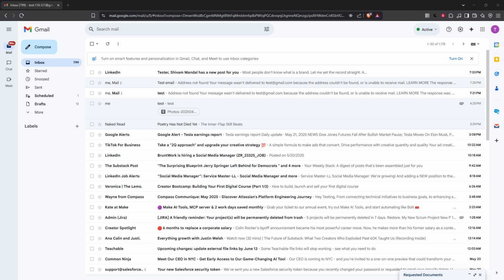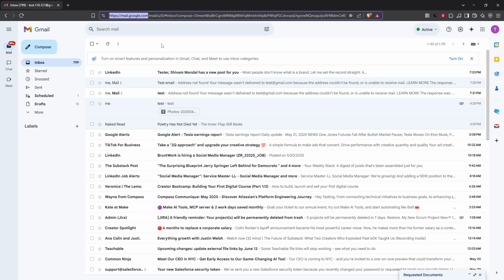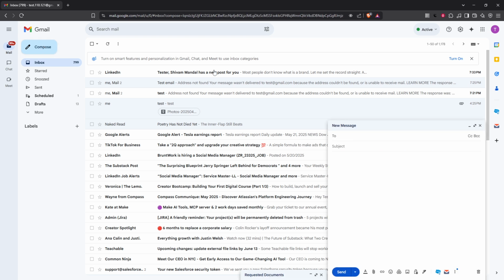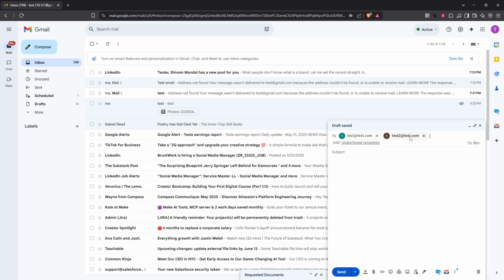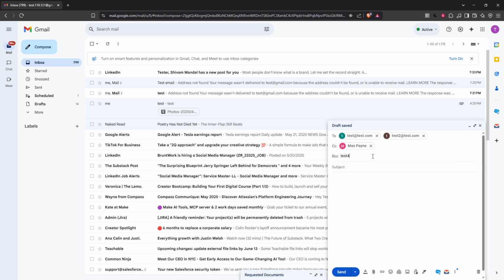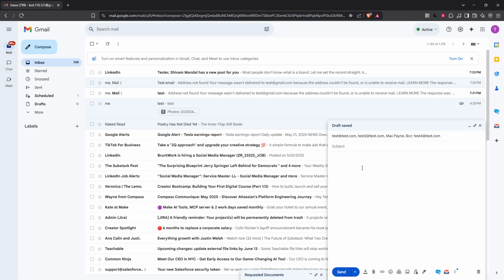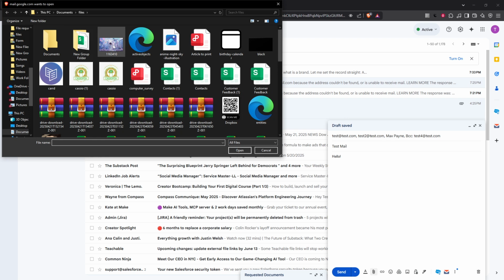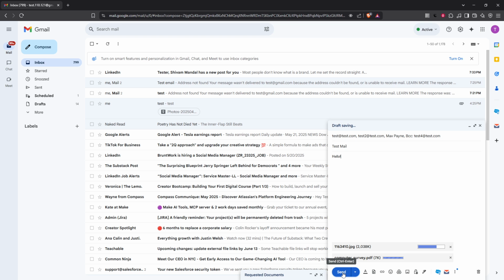How To Send Email in Gmail on Computer or Laptop [2025 Full Guide]